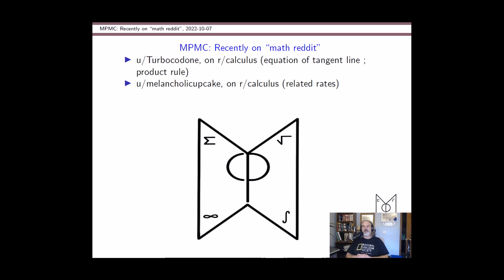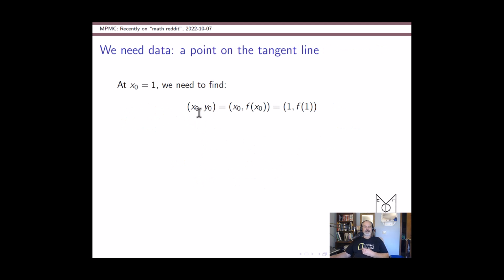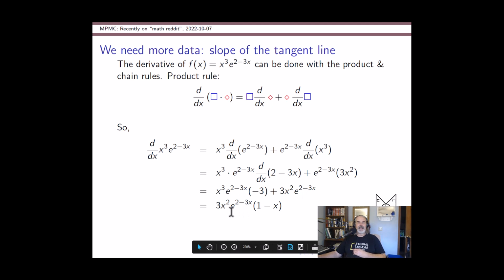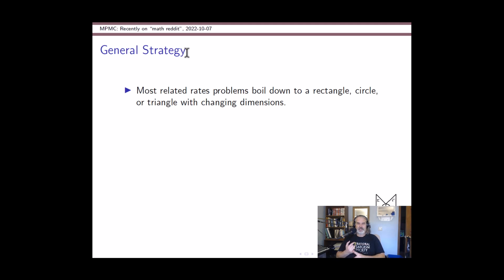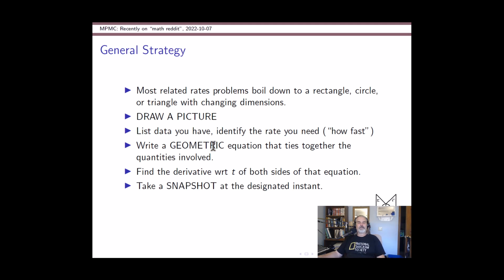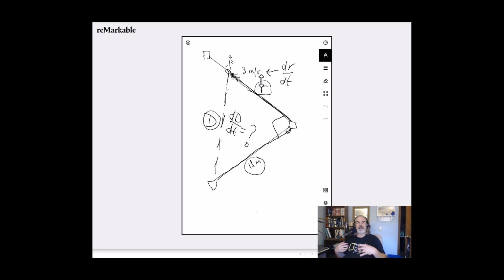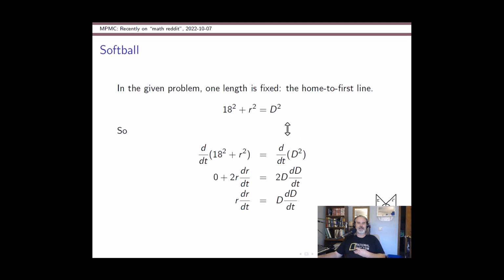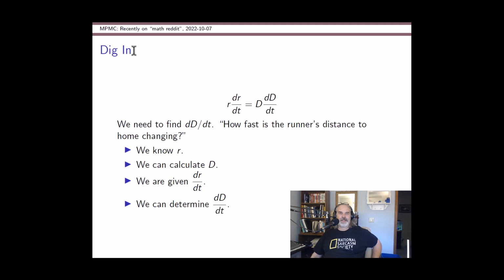MPMC - Recently on "math reddit" - 08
Discussion of two problems found on math subreddits:
0:00 - finding the equation of a tangent line
06:15 - a related rates problem